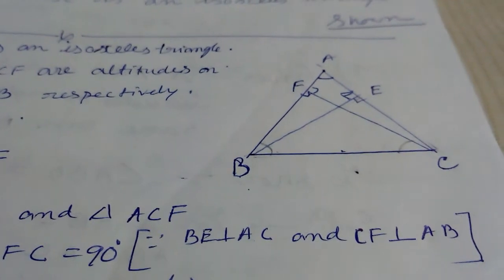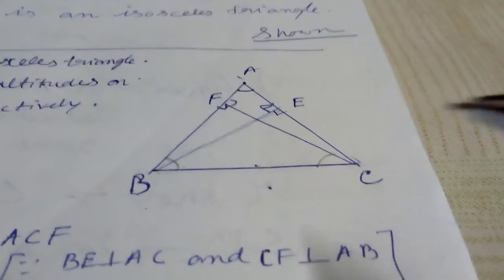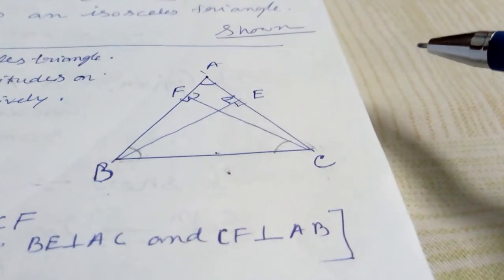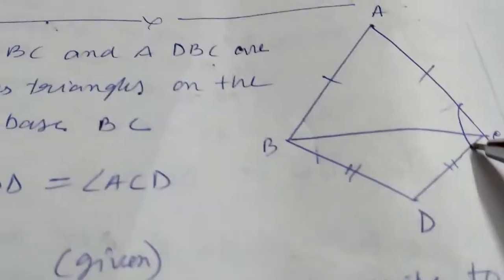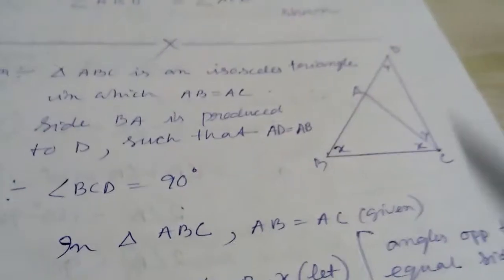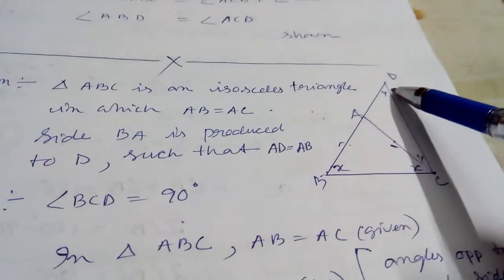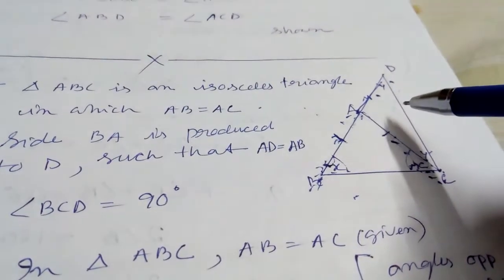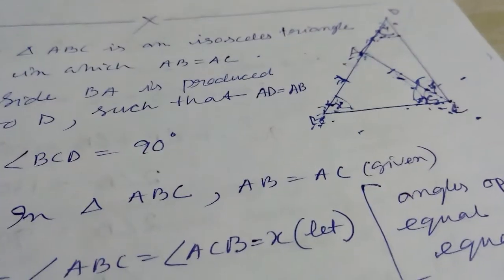Some properties of Triangle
NCERT Class IX EX 7.2 (3,5,6 )